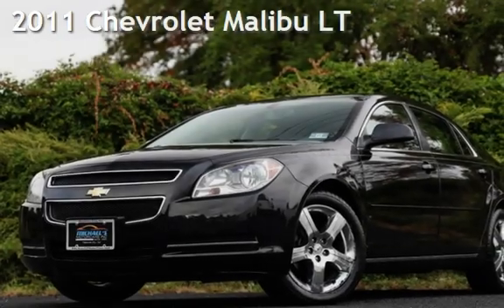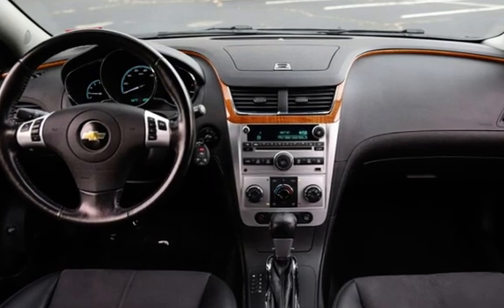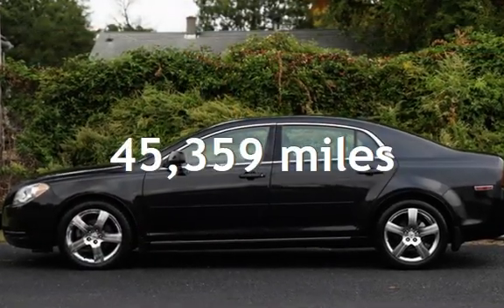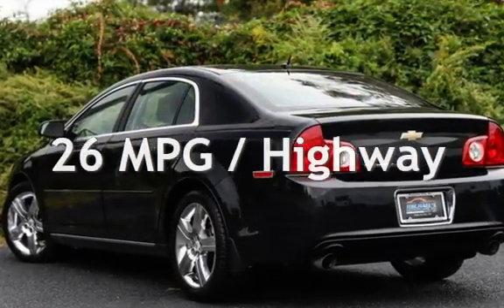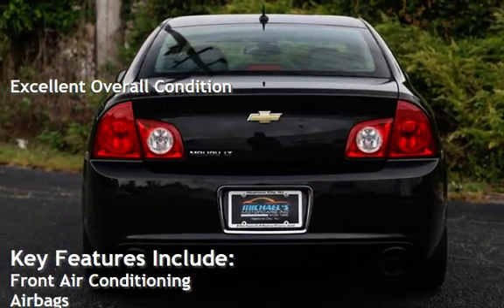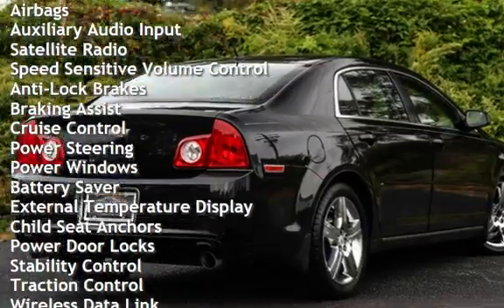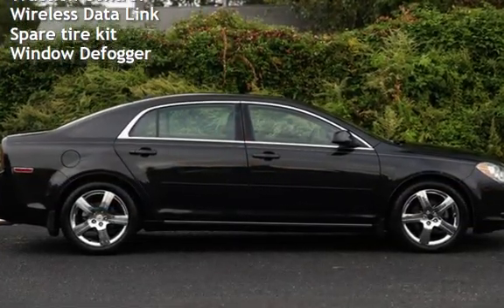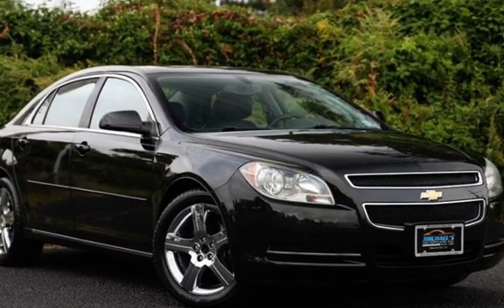2011 Chevrolet Malibu LT for sale in NEPTUNE CITY, NJ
MICHAEL’S MOTORCARS proudly offers this 2011 CHEVROLET MALIBU 2LT with only 45K Miles!

Key Factory Options include:  Sunroof - Heated Leather Seats - Usb &amp; Auxiliary Input - 120 Watt Power Outlets - Bluetooth Connectivity - Sirius Xm Radio!